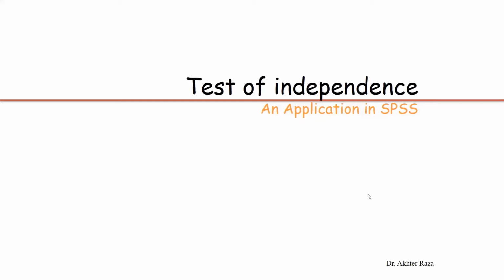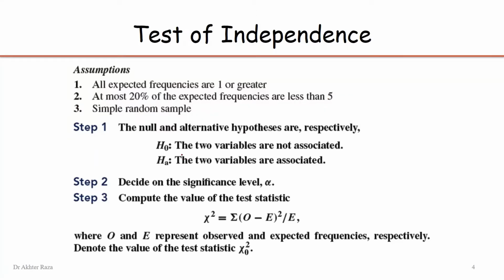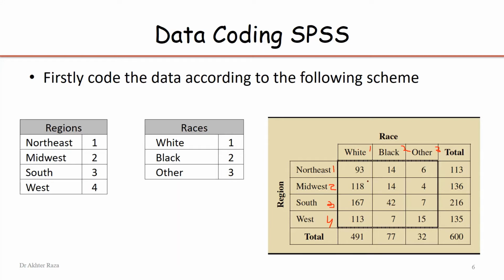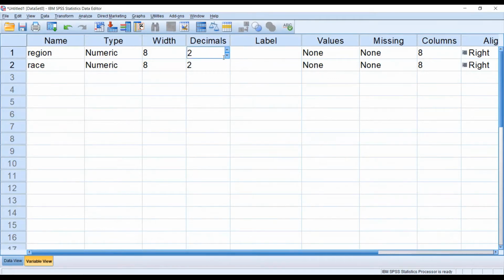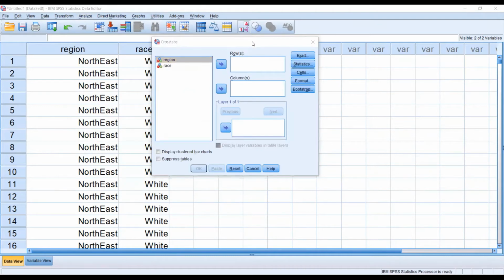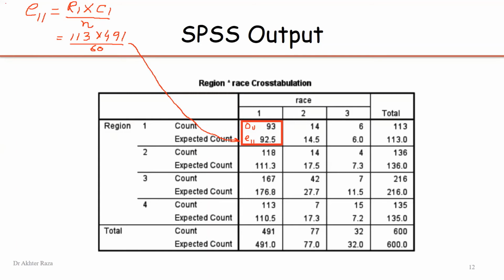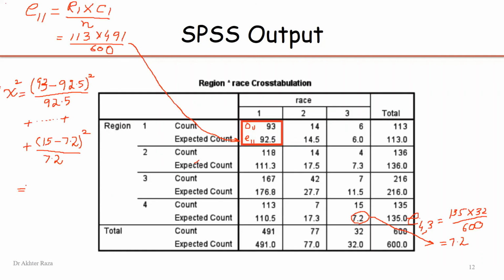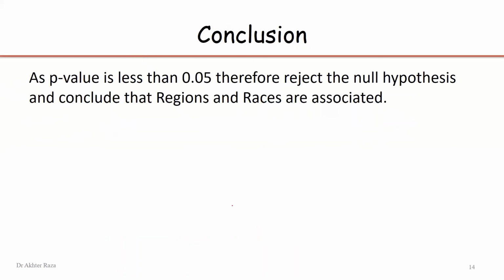Chi square test of independence complete case in SPSS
Test of independence a complete case study in SPSS